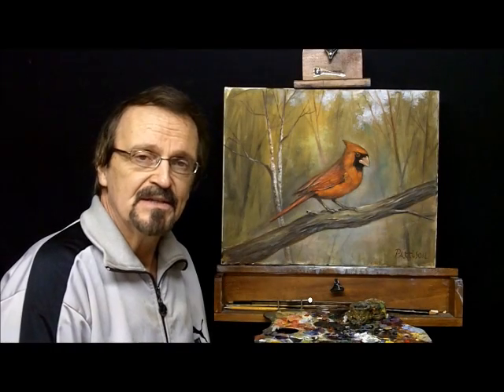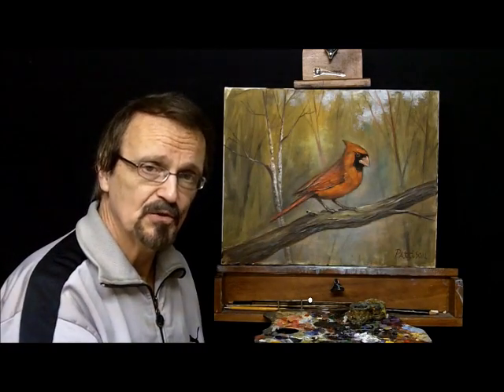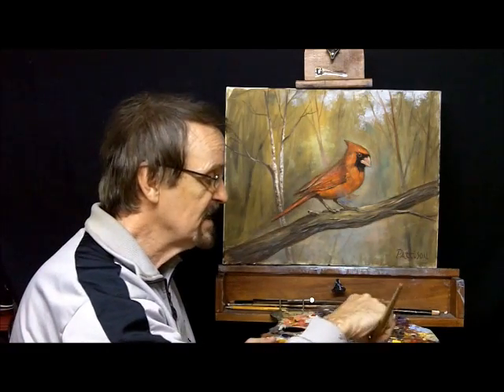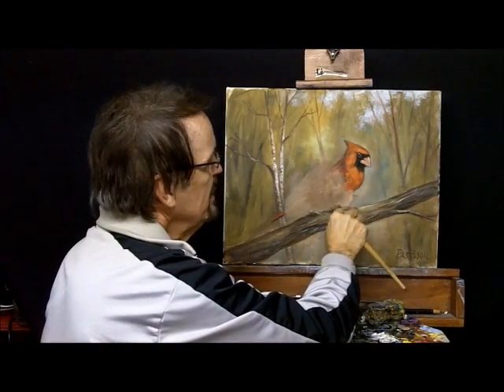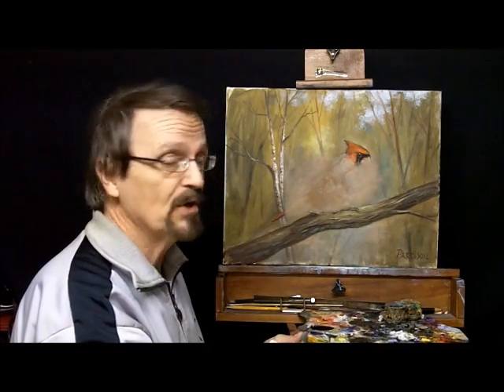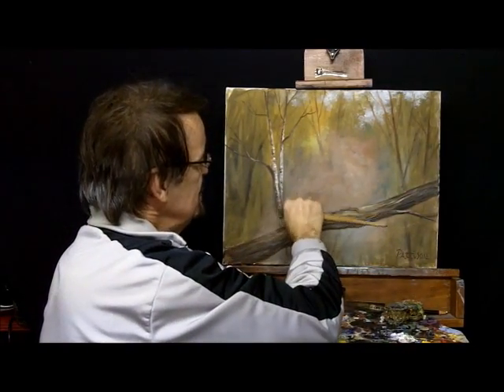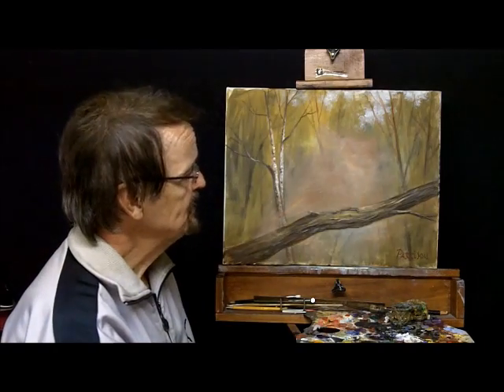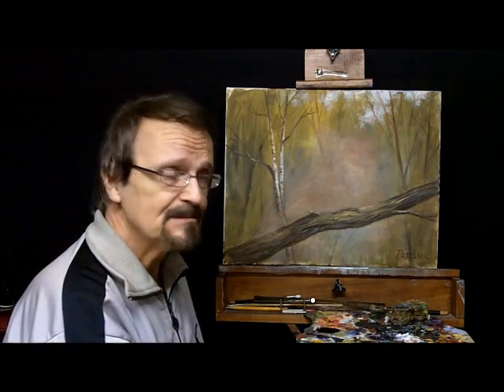How to Change a Painting You Don't Like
Frustrated with an oil painting? Wish you could change it. Watch Bill Pattison remove a cardinal from this painting and begin transforming it into a new painting.